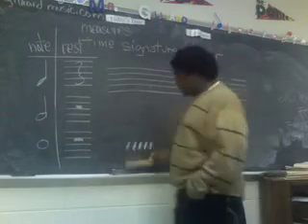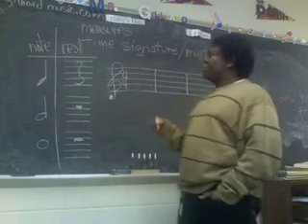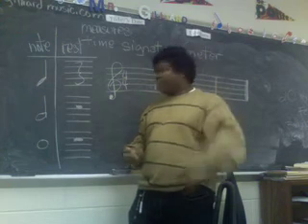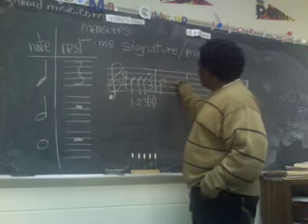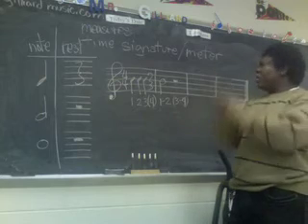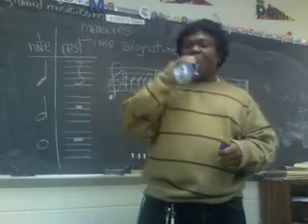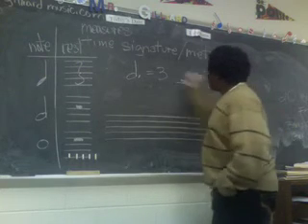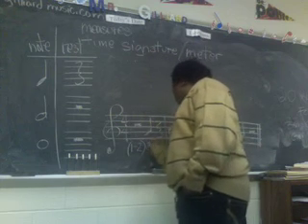Lesson #8 - Rests and A Review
Lesson number 8 introduces the quarter rest, half rest and whole rest and reviews previous lessons.

Check the downloads section at MrGilliardMusic.com for a copy of the music theory packets used to make this and other videos.